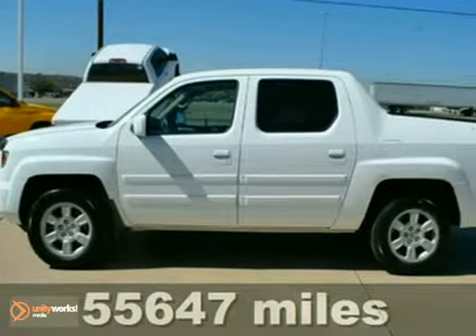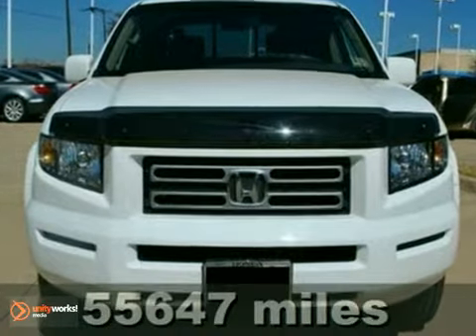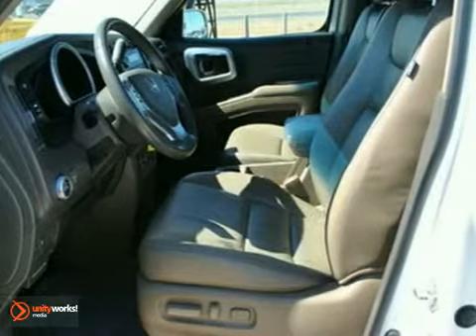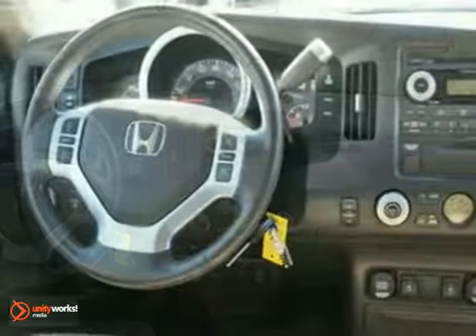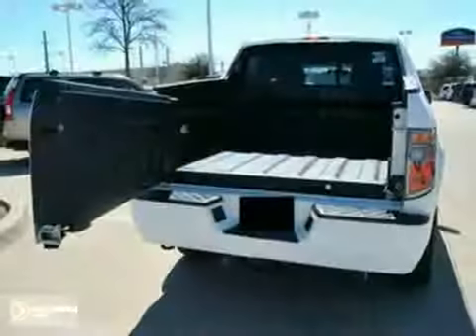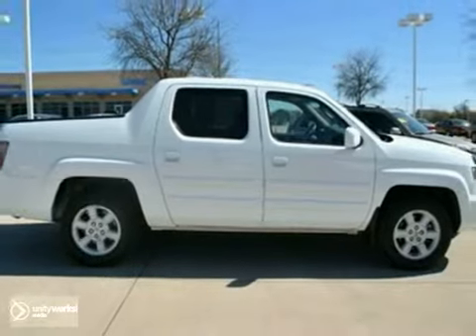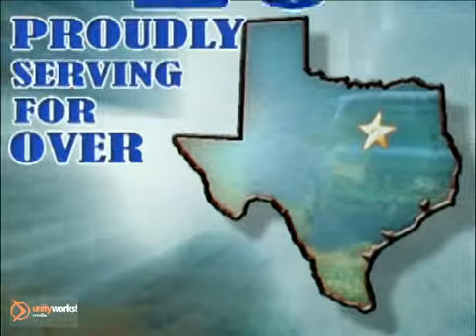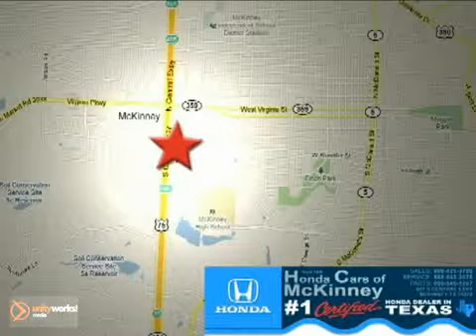2007 Honda Ridgeline 7H552205 in Dallas TX McKinney, TX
SOLD - If you are looking for real value on a great used car, Honda Cars Of McKinney invites you to come in and test drive this 2007 Honda Ridgeline, stock# 7H552205. We are conveniently located near Dallas TX McKinney, TX and known for our great selection, reliability and quality. Come take a look at this 2007 Honda Ridgeline today.

601 S Central Expy
Dallas TX McKinney TX, 75070

Extra Clean. PRICE DROP FROM $21,880, $3,700 below Kelley Blue Book! EPA 21 MPG Hwy/16 MPG City! JDPower.com - 4 Power Circle Rated, Edmunds.com's review says Carlike handling and ride., Automobile Magazine All-Star, 4x4, Tow Hitch CLICK ME! AFFORDABLE TO OWN : Was $21,880. $3,700, below Kelley Blue Book. Approx. Original Base Sticker Price: $32,900*. KEY FEATURES: Heated Leather Seats,Heated Mirrors,Sunroof,4x4 : Premium Sound System,Satellite Radio,iPod/MP3 Input,Multi-CD Changer,Trailer Hitch,Aluminum Wheels,Dual Zone A/C. Privacy Glass,Keyless Entry,Child Safety Locks,Steering Wheel Controls,Electronic Stability Control. RTL with Leather, with White exterior and Beige Leather Seats, features a V6 Cylinder Engine with 247 HP at 5750 RPM*. VEHICLE REVIEWS : Automobile Magazine All-Star. Edmunds.com's review says In addition to its relatively carlike handling and ride, the Ridgeline offers a comfortable five-passenger cabin. It also boasts an innovative steel-reinforced, fiberglass-composite bed that's immune to rust and dents.. 5 Star Driver Front Crash Rating. 5 Star Passenger Front Crash Rating. Great Gas Mileage: 21 MPG Hwy. VISIT US TODAY : The #1 Certified Honda Dealer in Texas! Pricing analysis performed on 3/8/2011. Horsepower calculations based on trim engine configuration. Fuel economy calculations based on original manufacturer data for trim engine configuration. Please confirm the accuracy of the included equipment by calling us prior to purchase.